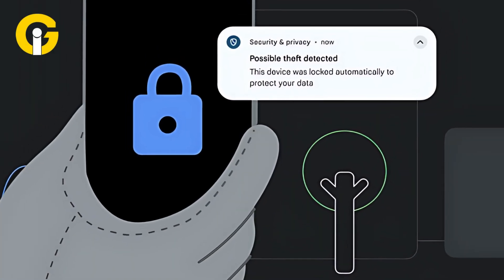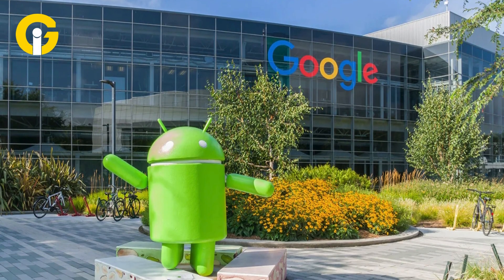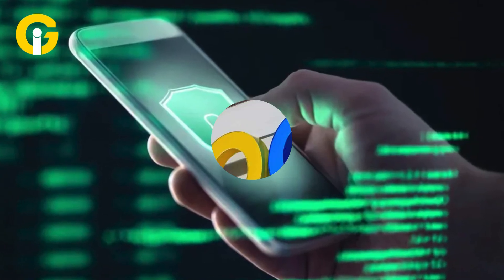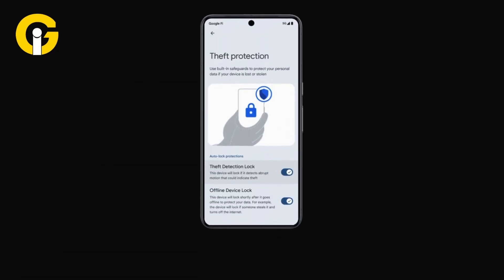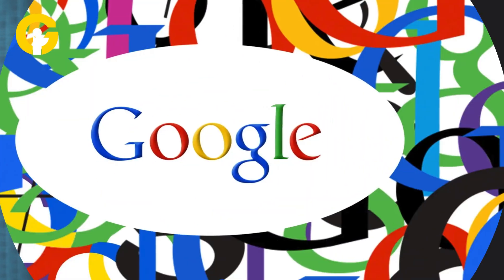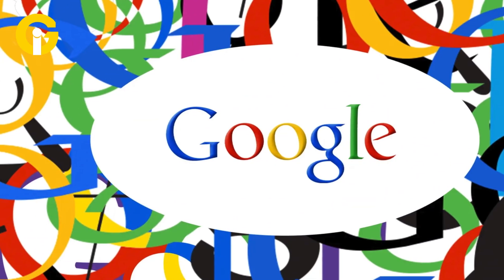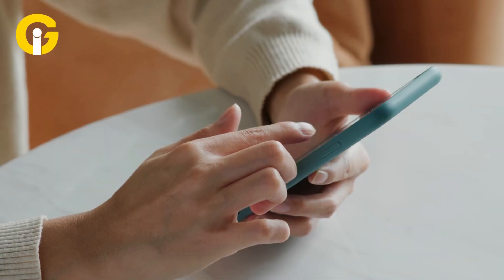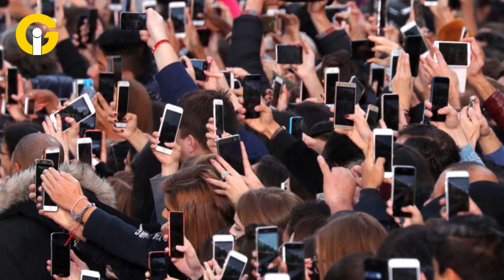Theft Detection Lock feature for Android | AI-POWERED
The "Theft Detection Lock" function for Android phones is a new feature from Google that uses AI. This tool recognizes actions that are suspicious and linked to theft, such taking the phone and fleeing. It protects private data by automatically locking the device when triggered. Notably, phones running Android 10 and higher will be able to utilize this feature. To further improve user privacy and security, Android will now demand more stringent authentication for sensitive device settings.